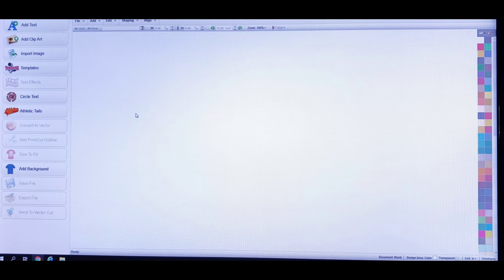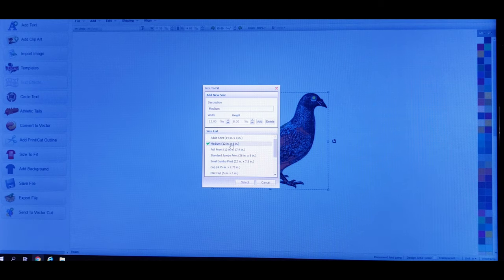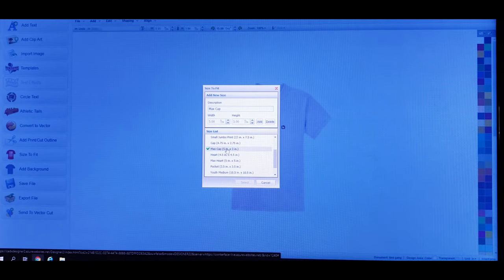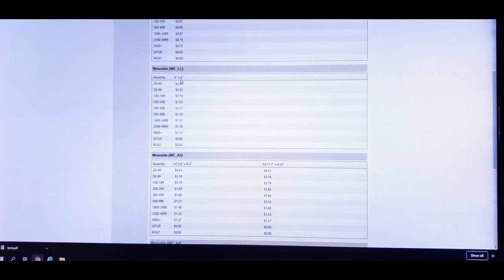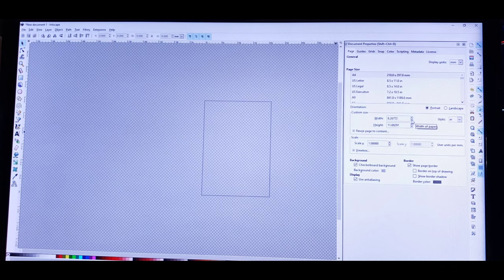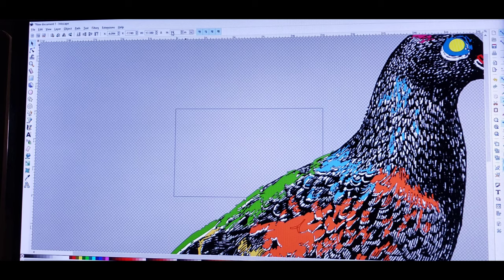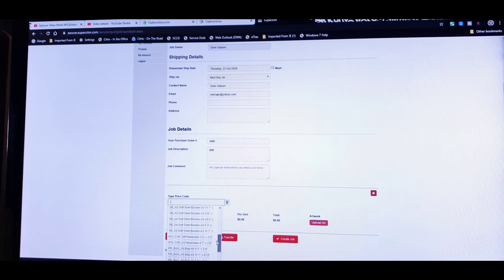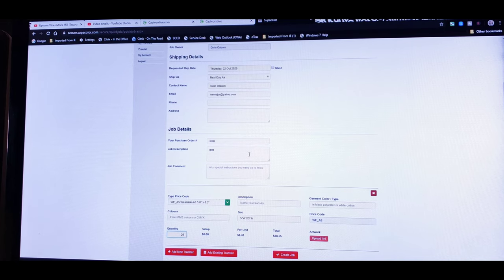How to size artwork tutorial for transfer companies like Supacolor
I've beean asked how to submit/size artwork for heat transfer companies like Supacolor. In ths video I I'll show you how to do just that.